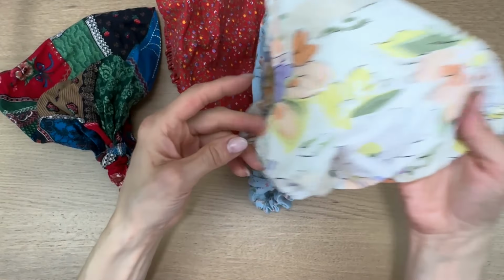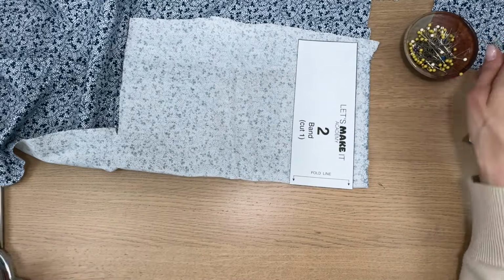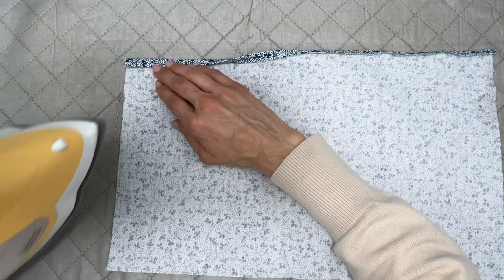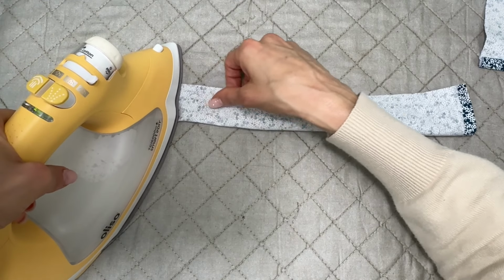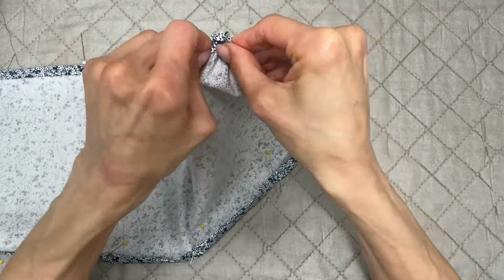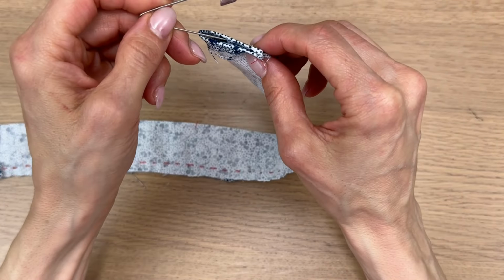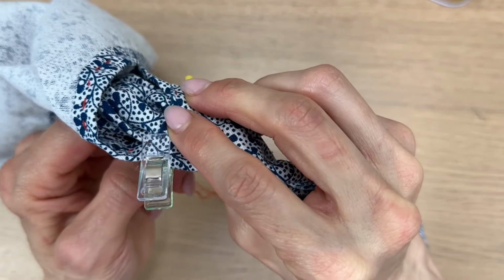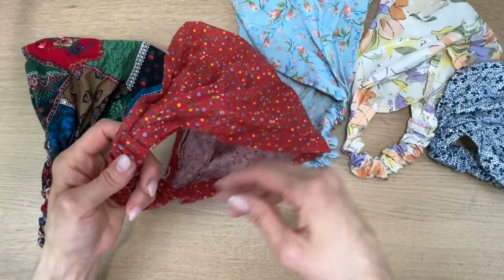Beginner Friendly Hand Sewing Headband Tutorial!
In this Beginner Friendly Hand Sewing Headband Tutorial, I show you how to hand sew my favorite and very useful Bandana Headband! I wear my DIY bandanas all of the time, and since they're SO quick & easy to make you'll probably make a few. Like I always say, "You're the designer here!" So pick out a fabric you'd love to wear and have fun MAKING!
TOOLS & MATERIALS resources:
Cotton fabric
An assortment pack of thread is convenient for various projects
Seam gauge
Iron (if you like the iron I'm using this is a good one)
This is the newer version of the iron I'm using
Elastic
Timestamps:
00:00 Beginner Friendly Hand Sewing Headband Tutorial!
01:10 How to cut the pattern out of fabric
03:28 Cutting the elastic
04:07 Pressing a double hem
07:22 Constructing the band
08:38 How to hand sew the bandana together